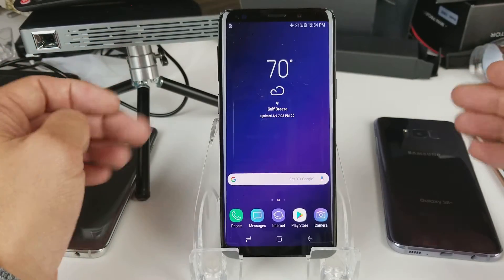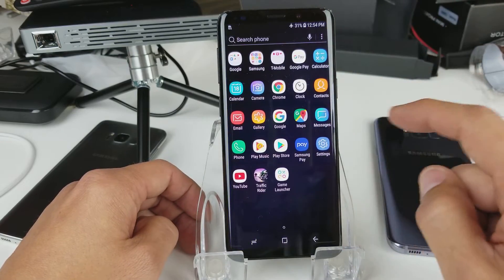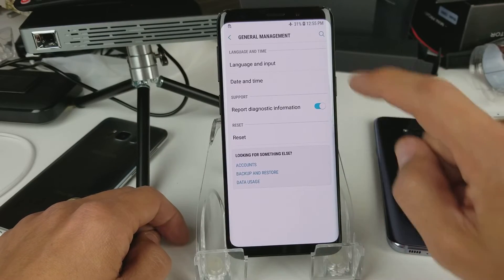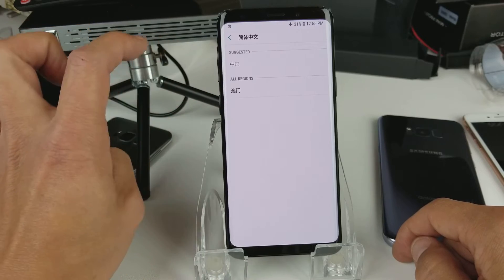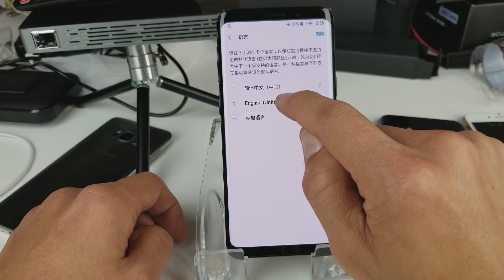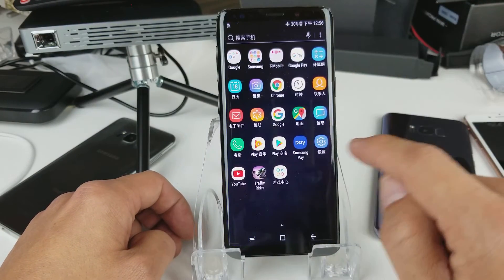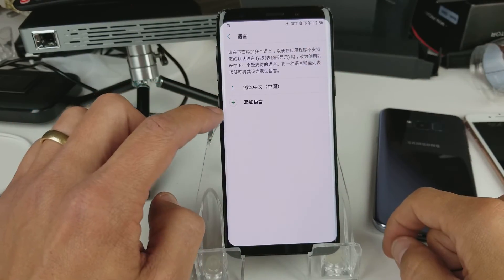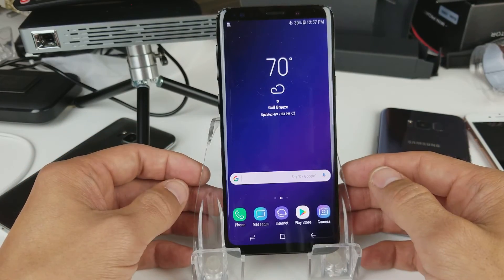Galaxy S8/S9: How to Change Language! Stuck in Chinese, Spanish, English, etc?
In this tutorial i show you how to change the language on your Samsung Galaxy S8, S8+, S9 & S9+ especially if you are stuck in Chinese, Spanish or a different language and you want to get it back to English. Hope you find this video helpful. Let me know if you still need helps. Thanks.

Other cool videos:

Selling iPhone 8 @ Walmat Phone EcoATM Machine! Can I Get $500 at Least? Not Even Close!

iPhone X vs Galaxy Note 8 vs iPhone 8: Camera Low Light Video & Photo Review

Galaxy S9 vs iPhone 8: Which Camera is Better? Photo/Video Comparison on Selfie Side